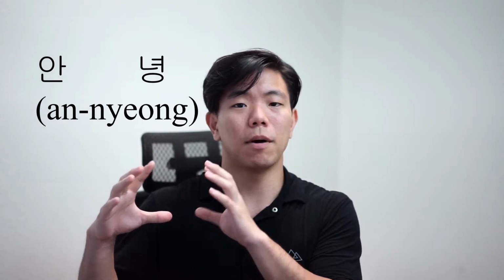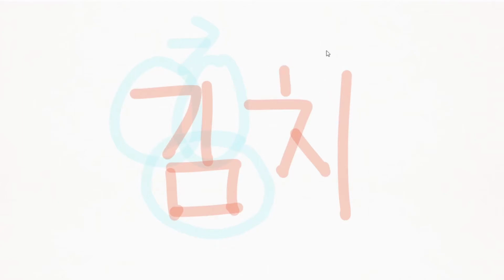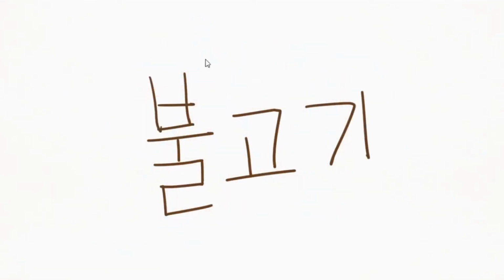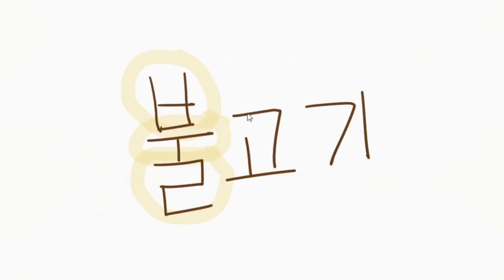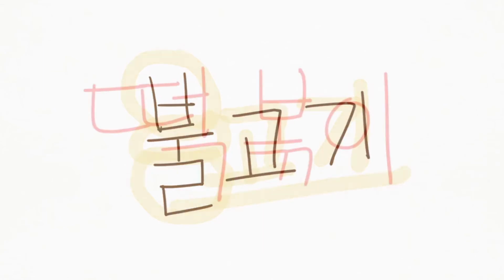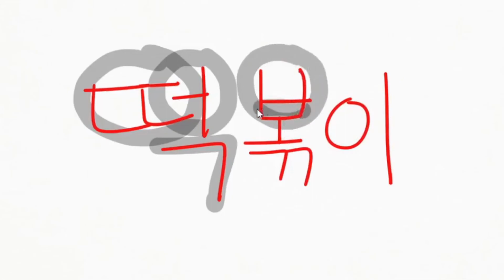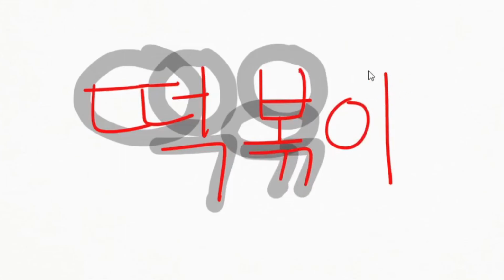Hangul Structure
In this video, I describe how the Korean writing system is structured, and walk you through some examples.